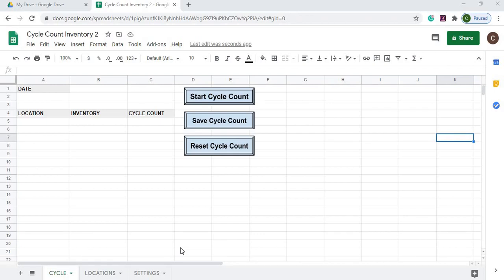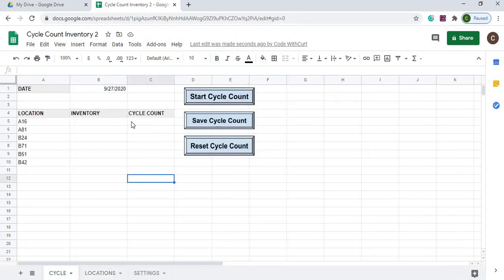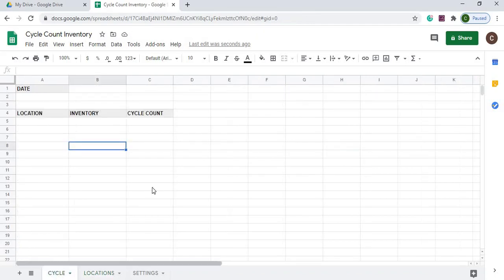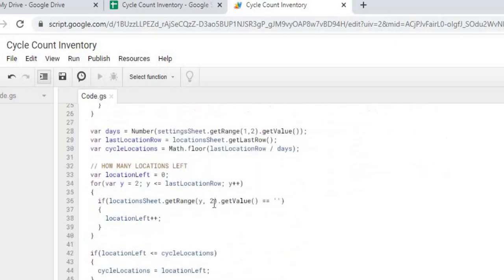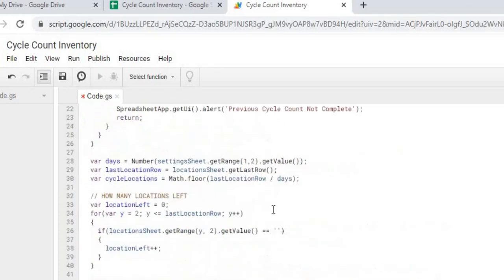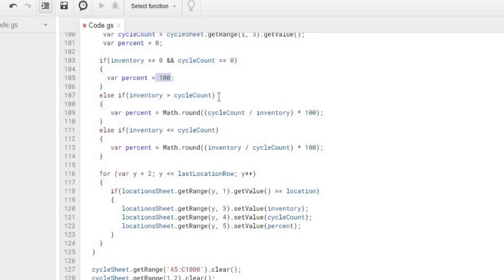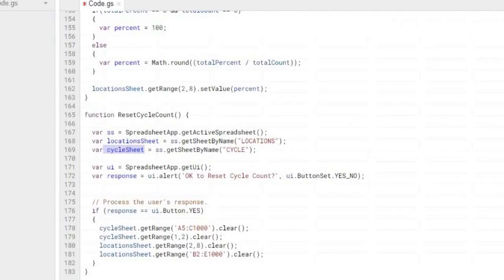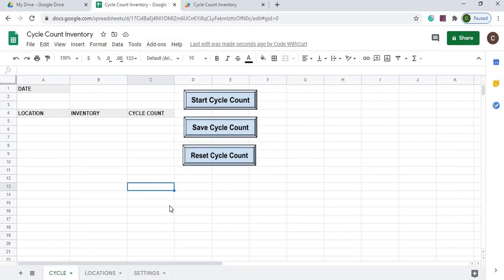Cycle Count Inventory Software on Google Sheets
In this video, I demonstrate how to create a Cycle Count Inventory Software on Google Sheets using Google Apps Script.